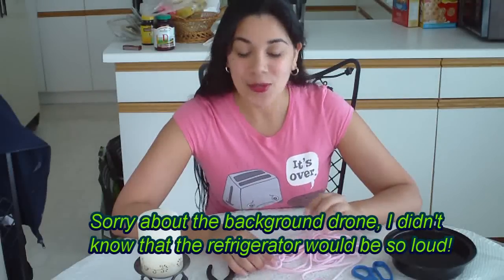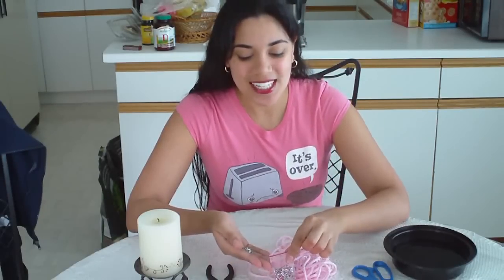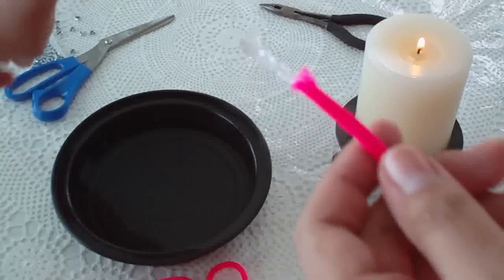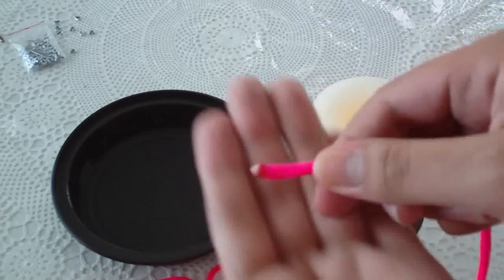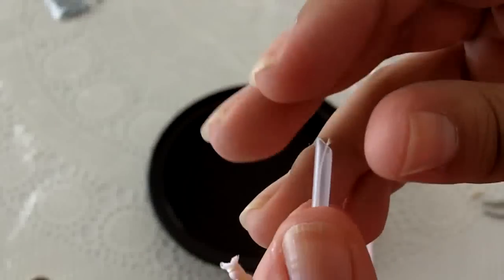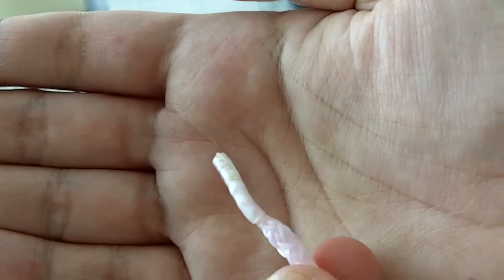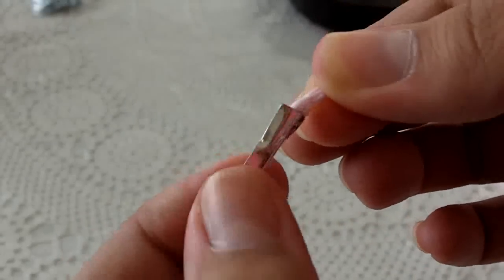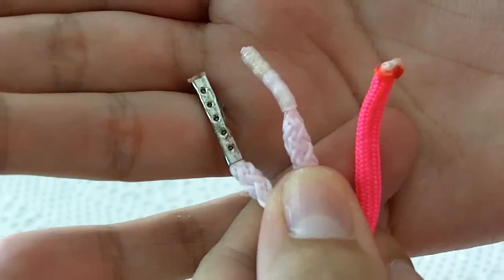Tipping your Laces: Aglets, Shrink Tips & More | Lucy's Corsetry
Frustrated with trying to thread your corset with too-fat cord? Have a length of shoelace that is too frayed to feed through your grommets?  This tutorial will show you 3 different ways to seal and tip your laces so you can lace your corset hassle-free.

[NAVIGATION]
0:00 Introduction and supplies
1:50 Fire method (synthetic only)
3:05 Shrink tubing
4:45 Metal aglets